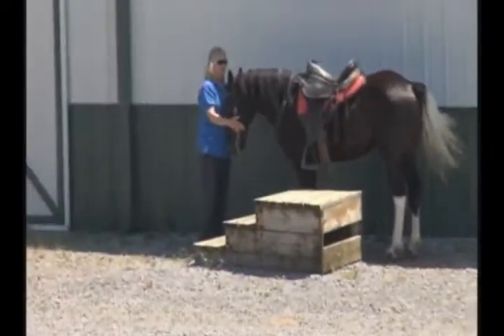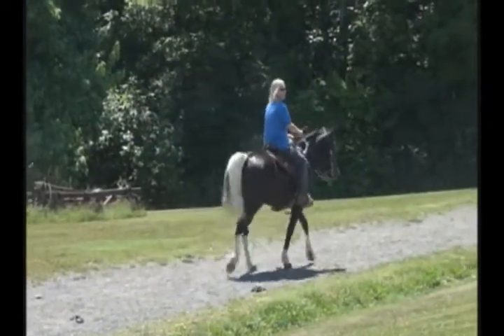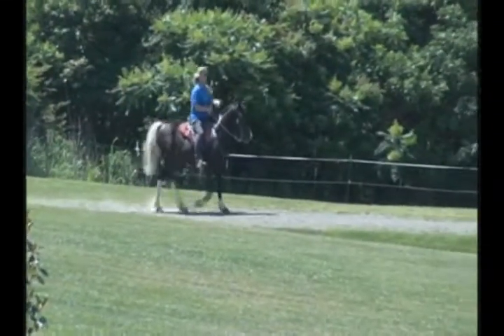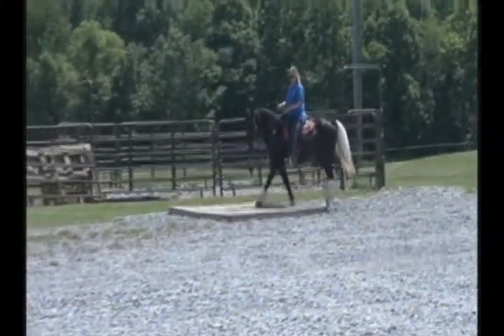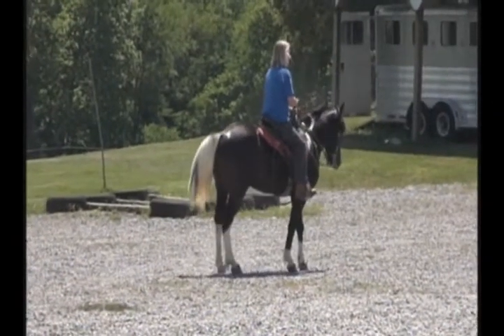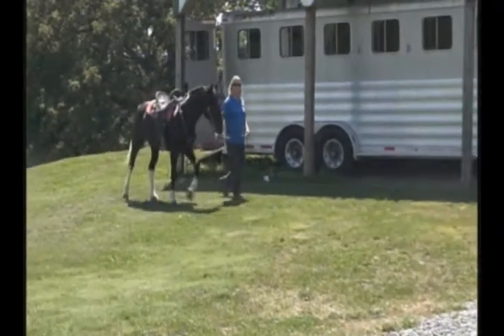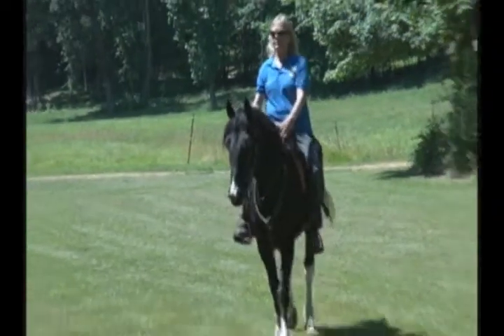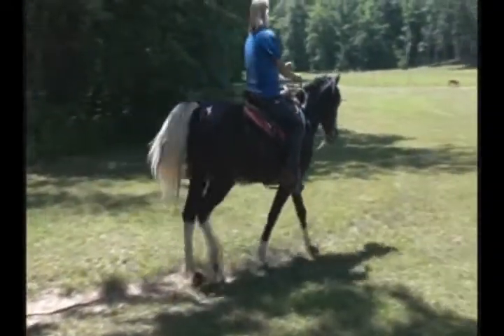Pretty Boy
Pretty Boy is a 14.2 7 year old reg. SSH. This guy will be the biggest dog in your yard or field. Loves attention and loving. He is also one of the smoothest horses naturally I have ridden. Really great on the trails and will meet you every morning with a what are we doing today attitude. Really a great looking guy, that is trail ready to have some adventures with you!